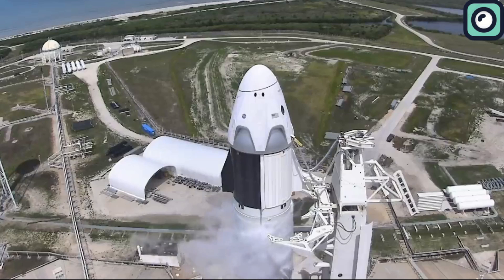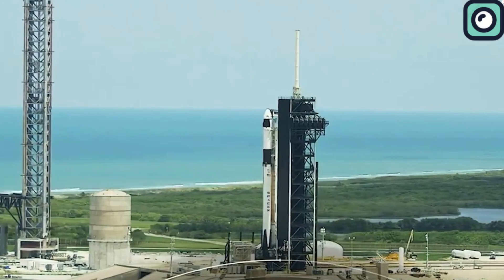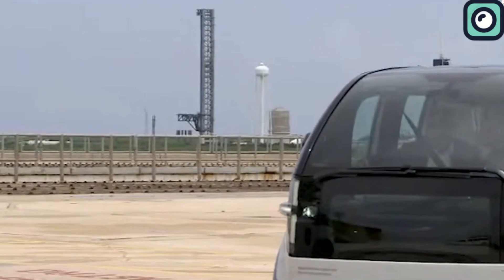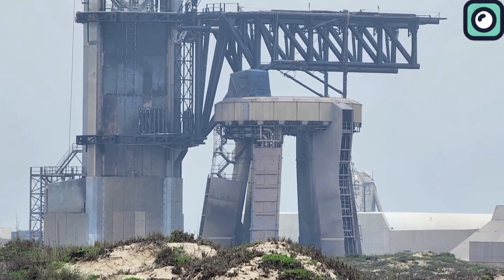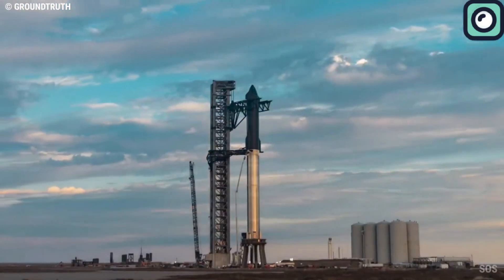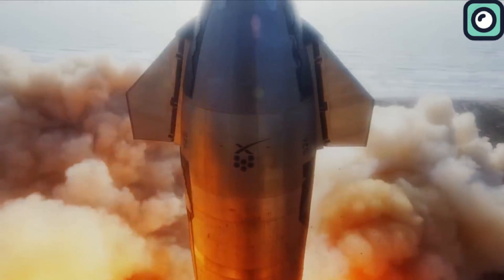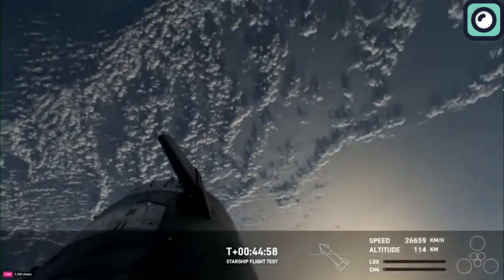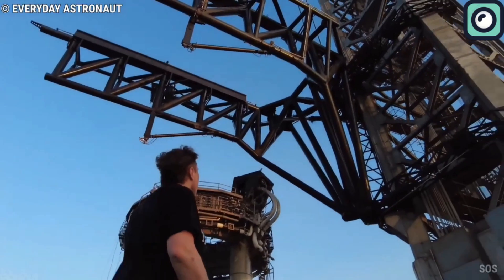What SpaceX Just Did Humiliated Russia... Musk Reacts!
SpaceX continues to dominate headlines with its achievements, and they've done it again with their recent crewed flight aboard the Falcon 9 that has notably outperformed Russia. We're going to unpack all the details of this event in this video.
The Falcon 9's journey was critical, tasked with delivering the cargo Dragon spacecraft into orbit. Twelve minutes post-liftoff, the spacecraft successfully separated from Falcon's upper stage. This mission was important for a significant delivery operation to the space station, scheduled to dock on March 23. It carried an essential payload weighing 2,841 kilograms of crew supplies, and vital station hardware.
This mission marked a notable first for SpaceX, as it was the inaugural launch of the current version of the Dragon spacecraft from SLC-40. Historically, SpaceX has preferred the Launch Complex 39A for its Crew Dragon spacecraft and the cargo variants, using the existing launch tower and crew access arm for these missions. The last cargo mission to take off from SLC-40 was the CRS-20 flight in March 2020, which also marked the final mission for the original cargo version of the Dragon spacecraft. Since then, SpaceX made significant infrastructural enhancements at SLC-40, constructing a new tower that mirrors the capabilities of the one at Launch Complex 39A. This tower equips SLC-40 for a broader array of missions, including both cargo deliveries and, potentially, future crewed flights. A standout feature of this infrastructure is the crew access arm, which permits the late loading of time-sensitive payloads.
On the same day SpaceX launched its crewed mission, Russia also planned a similar mission to the International Space Station but encountered a problem leading to the cancellation of the launch. This mission was initially set for March 21, aiming to be the second mission to the international space station on that day. Roscosmos had lined up this mission on a Soyuz-2 rocket. However, just 20 seconds before liftoff, the launch countdown was abruptly stopped. At first, NASA didn't provide details on what caused the interruption. Later, Roscosmos explained on social media that the cancellation was due to "a voltage drop in the chemical current source," without giving further details. They scheduled the next launch opportunity for March 23. According to NASA, launching on March 23 would change the docking timeline, resulting in a docking two days later instead of the originally planned three hours post-launch on March 21.
It's interesting to see how SpaceX, a company that's only been around for a bit more than 20 years, can carry out missions smoothly while Roscosmos runs into issues. When SpaceX started, Roscosmos was already a major player in space, competing with NASA and having accomplished a lot over many years.